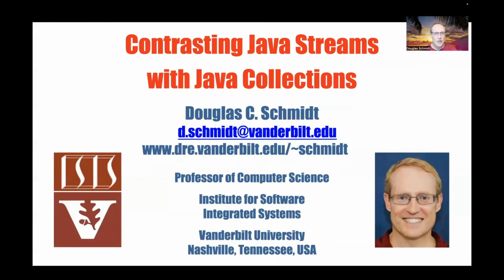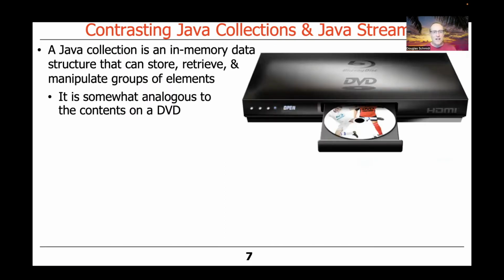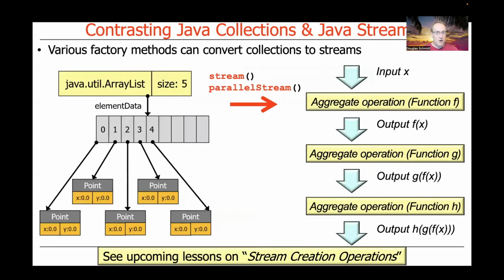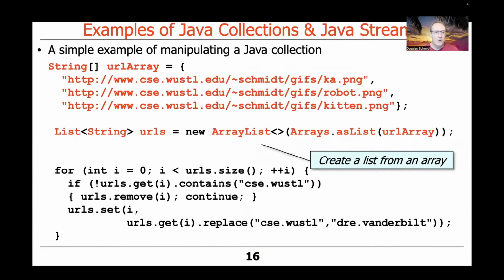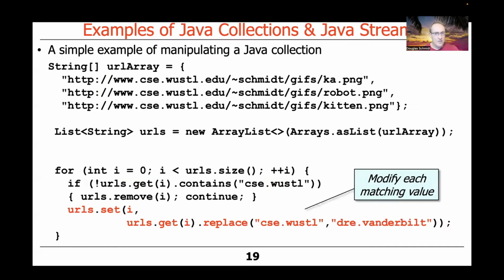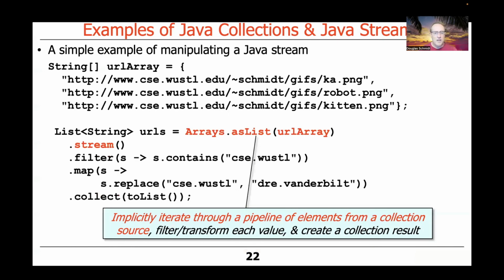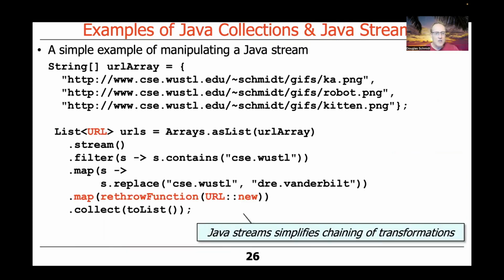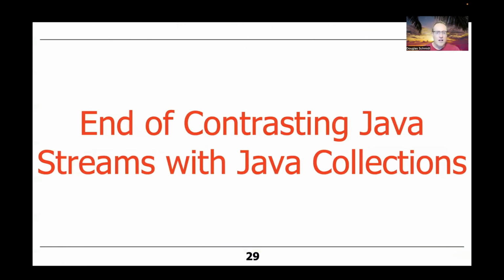Contrasting Java Streams with Java Collections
This video contrasts Java collections with Java streams and shows how to program with Java collections & streams.

The code for this example is available in open-source form